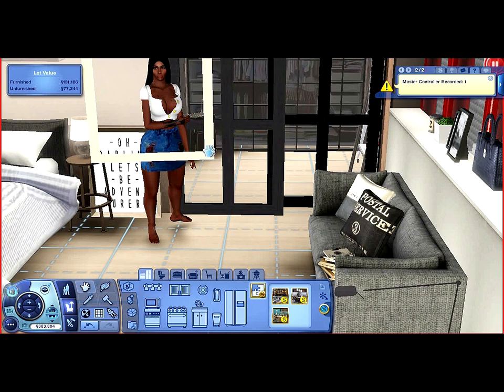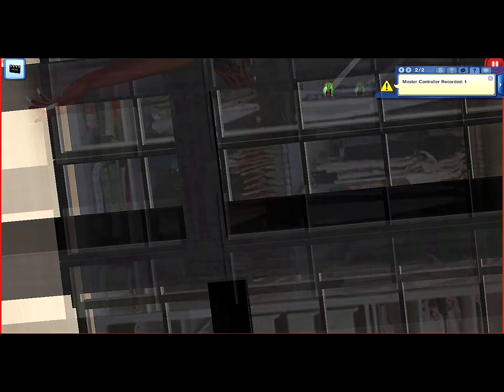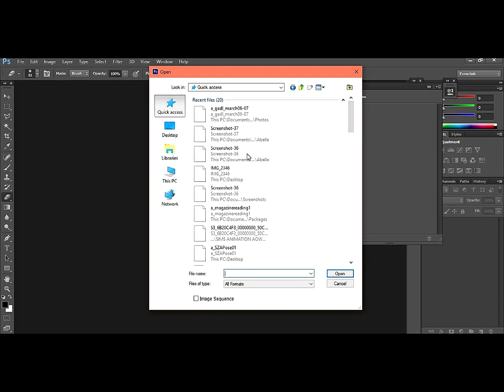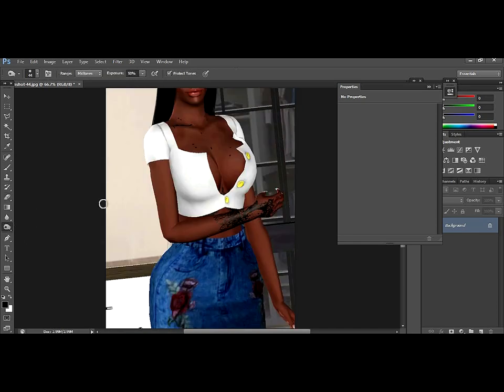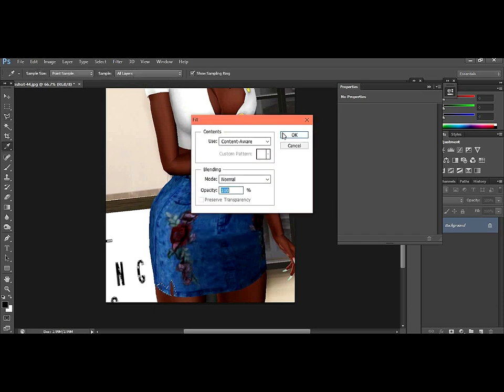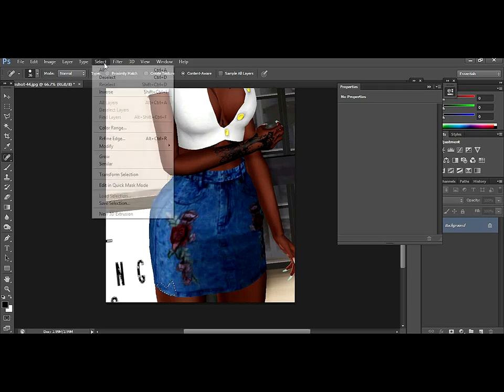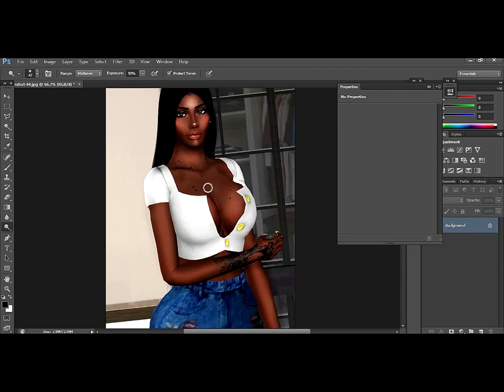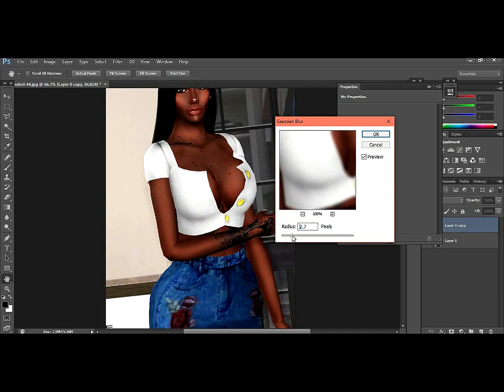How To Take Iconic HD Sim Photos